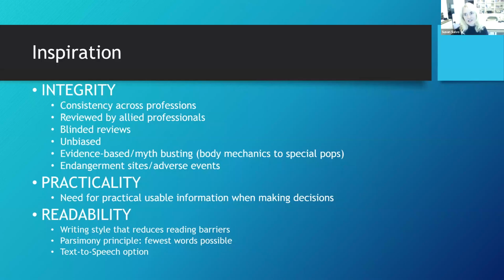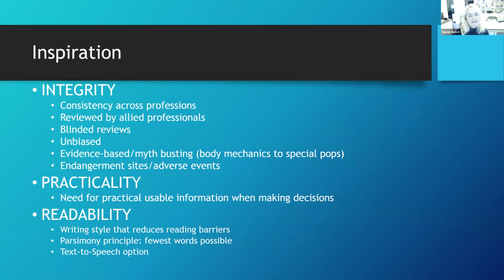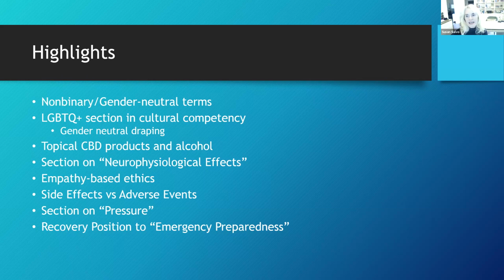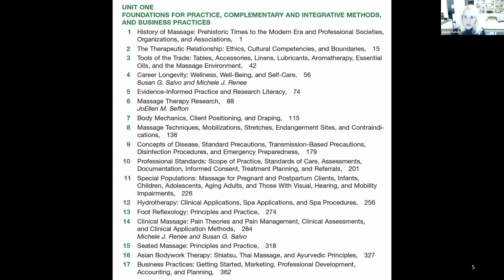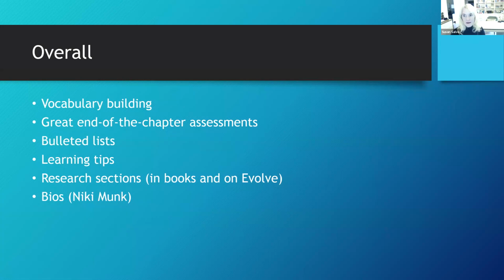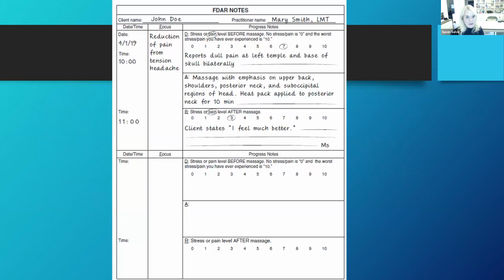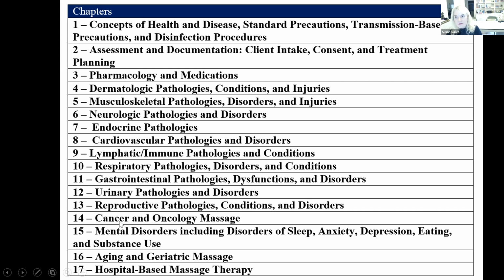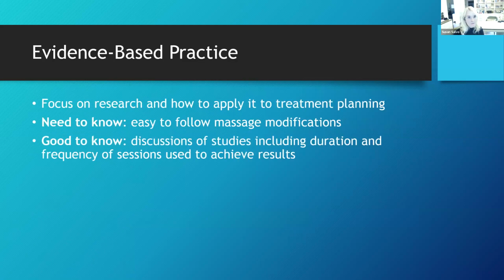EDU-TALK Author Series with Dr. Susan Salvo: Massage Therapy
Dr. Susan Salvo discusses her latest books "Massage Therapy: Principles and Practice 7th Edition" and "Mosby's Pathology for Massage Professionals 5th Edition".

Susan G. Salvo is a massage therapist with more than 40 years of experience. As an author, Susan has written best-selling massage textbooks and created online courses and instructional videos. She has a master’s degree in Educational Leadership and Instructional Technology and is enthusiastic about bringing 21st century resources into the classroom. She has also participated within the professional MT community, notably as a task force member for the Massage Therapy Body of Knowledge (MTBOK) Project. In 2011, Susan was named Teacher of the Year during the World Massage Therapy Festival. She holds memberships in several prestigious associations and societies and is very passionate about massage therapy and massage education.